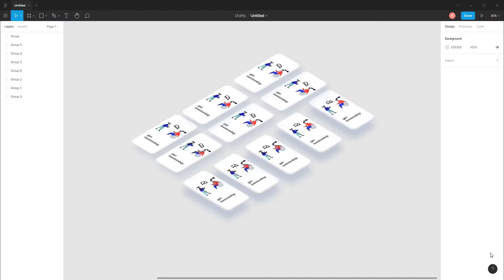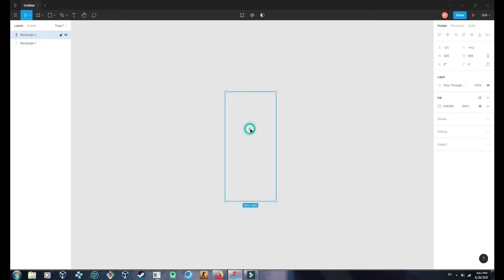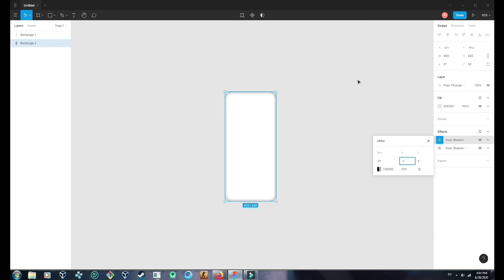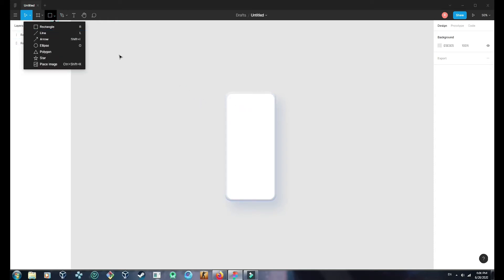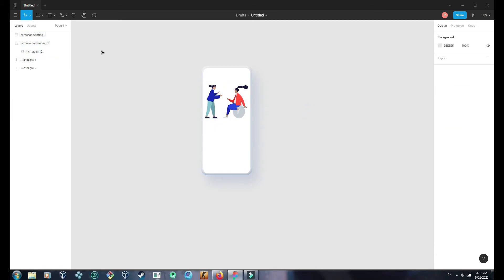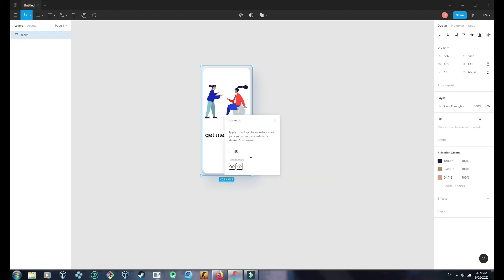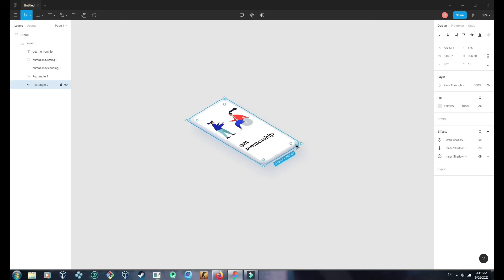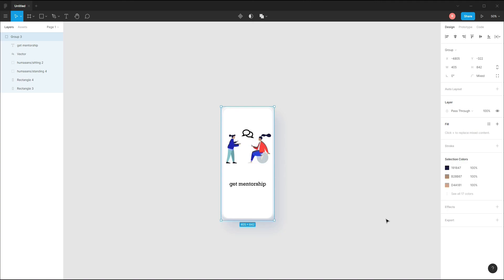Create isometric design with any tool | Learn in 10 min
hey, guys, today lets make this cool isometric design. You might have seen them on Dribbble, Behance, or any portfolio. So this is the right time to shine your portfolio.

ALSO, pls have a look at this nice channel from which background music is taken